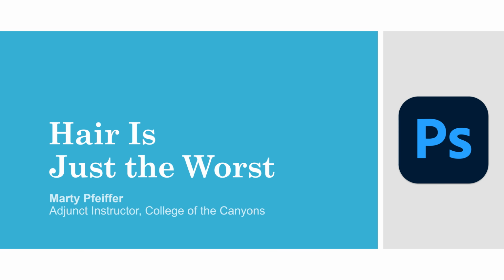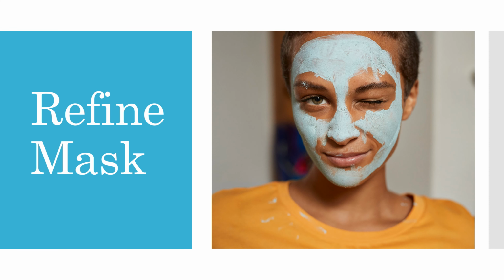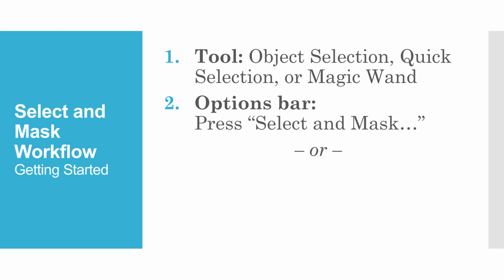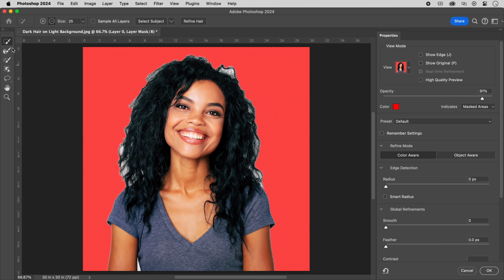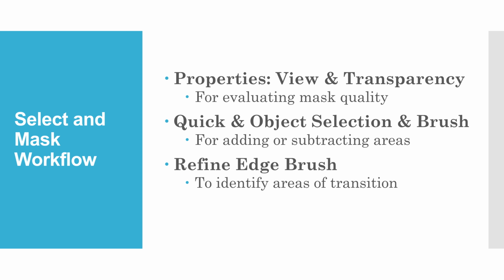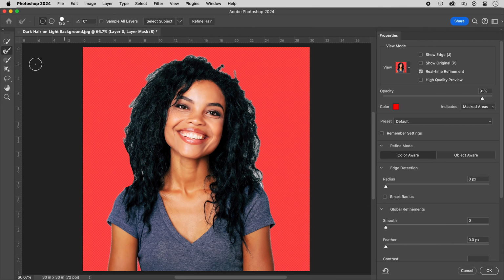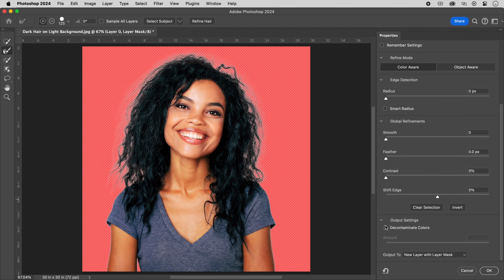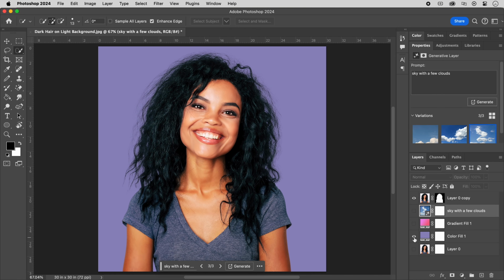Making Difficult Selections in Adobe Photoshop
Learn how to use the Refine Mask Workflow to make difficult selections in Adobe Photoshop.